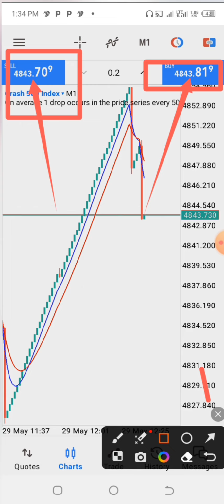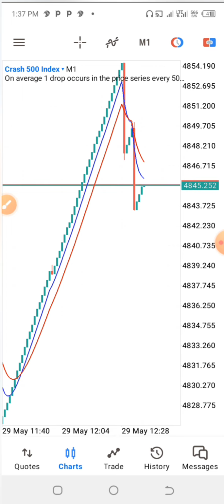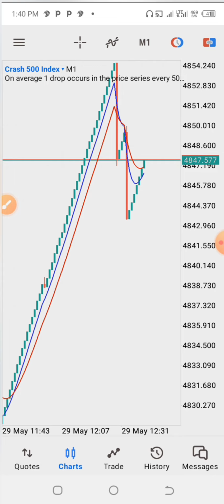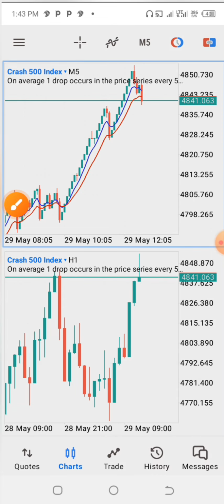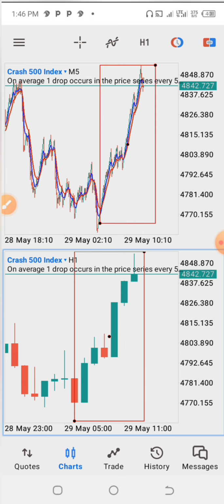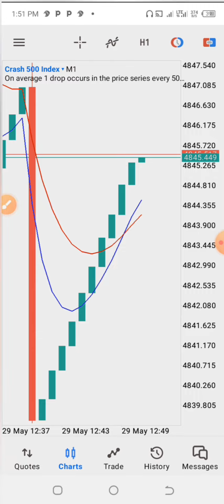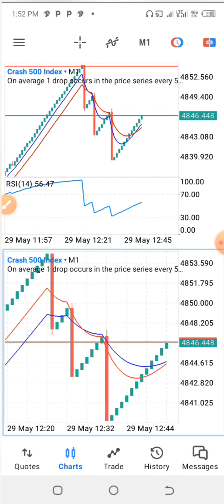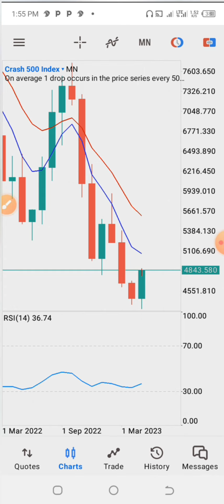Boom and Crash Momentum strategy 99% sure profitable strategy how i 785$ - 1498$ in a day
nothing is impossible in the forex world, poor man can become rich when you rightly apply the knowledge win win win no loss
In this video you will see how accurate my analysis made huge profits, follow my smooth simple strategy to make progress in your forex career.

           JOIN
New GDFX Telegram